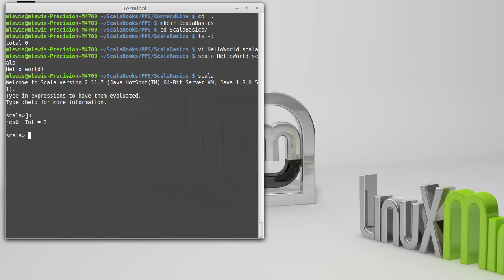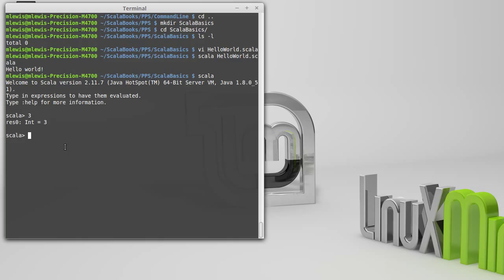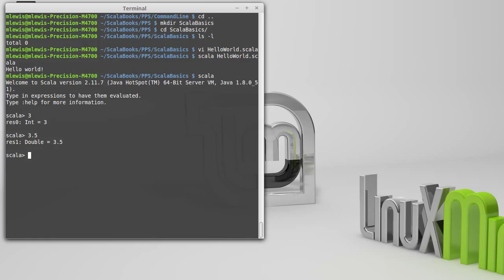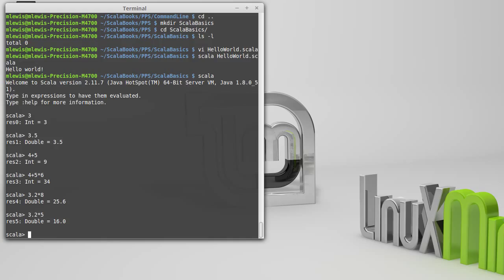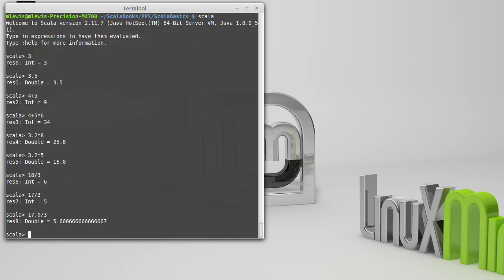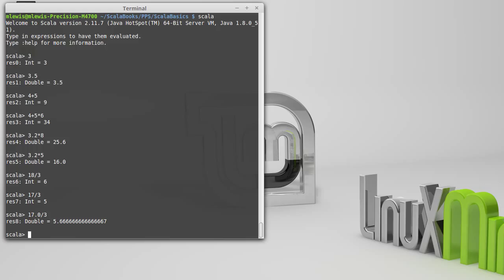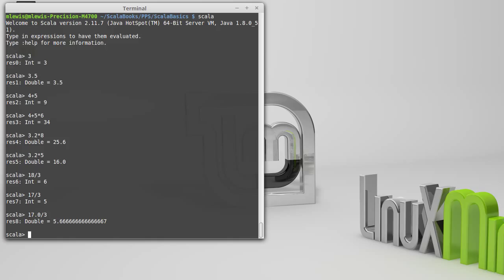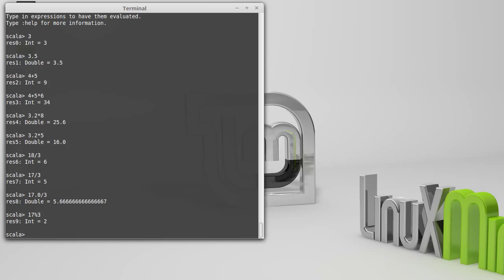Expressions and Tokens (Scala Basics)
This video introduces the concepts of tokens and expressions, then shows numeric literals and basic mathematical operations on them. This includes showing how integer arithmetic deals with division and modulo.